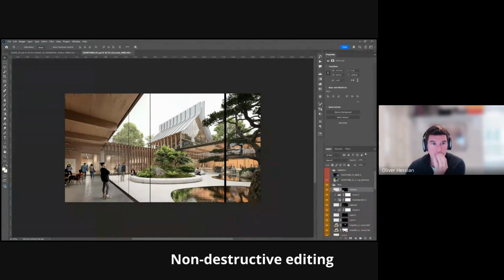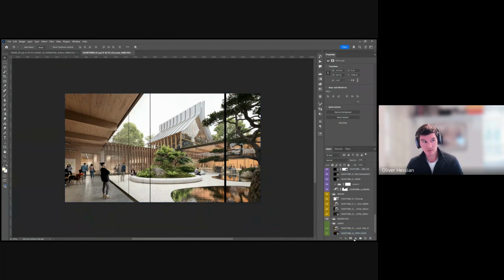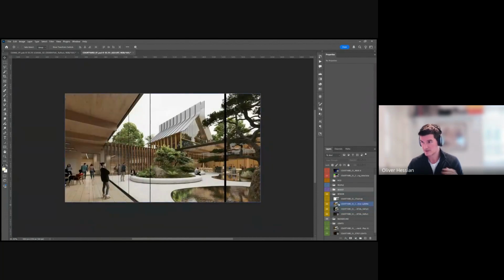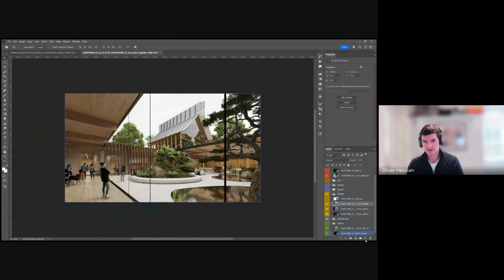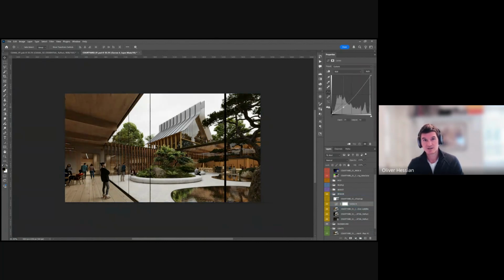Photoshop 00 - Intro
Intro to general principles of non-destructive editing and leveraging the layer stack